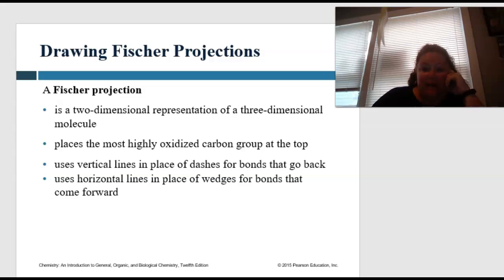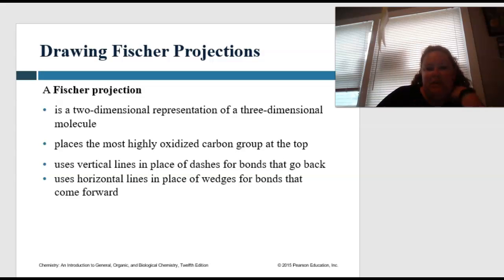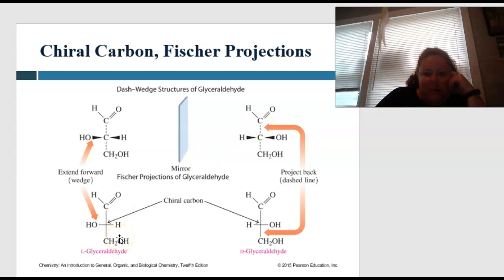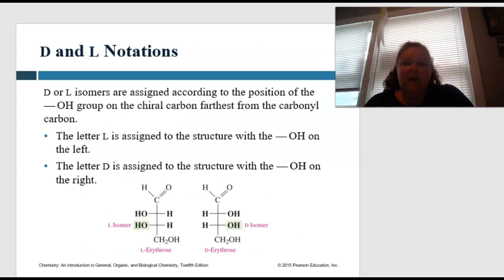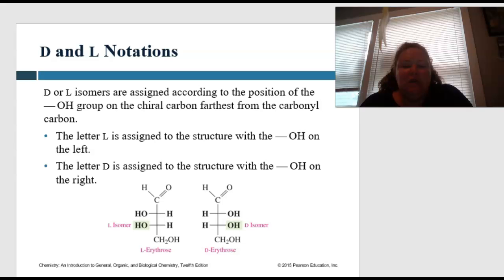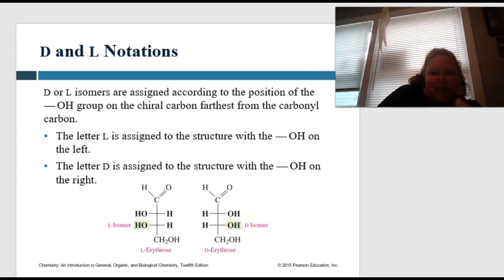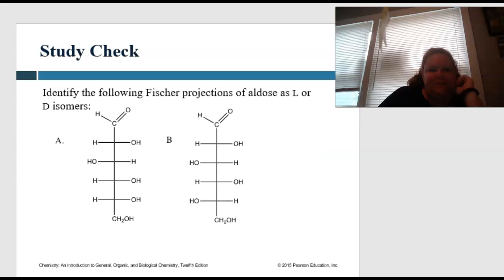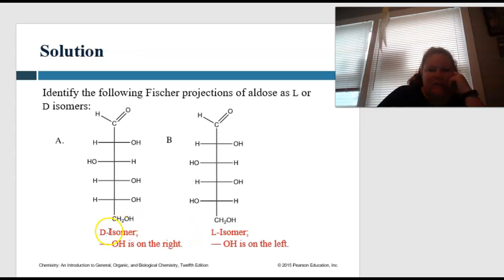Baker Biochemistry CHM 2310 Module 8 Chapter 13 Drawing Fisc